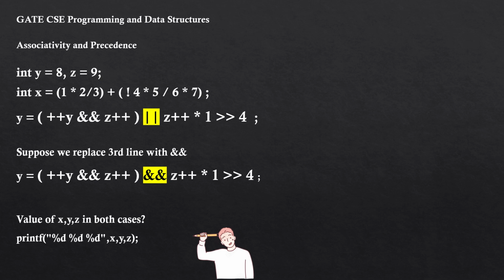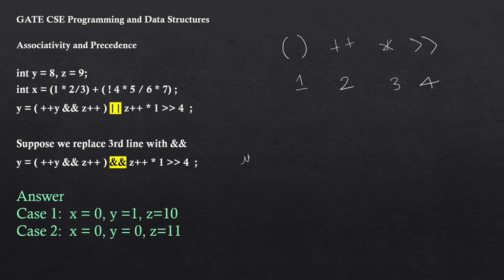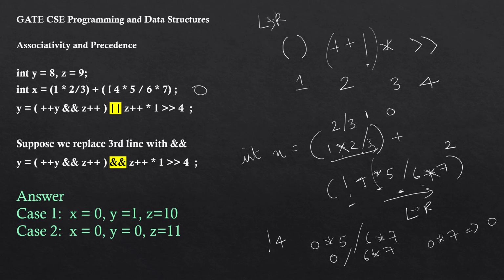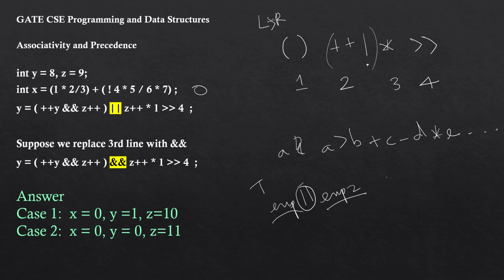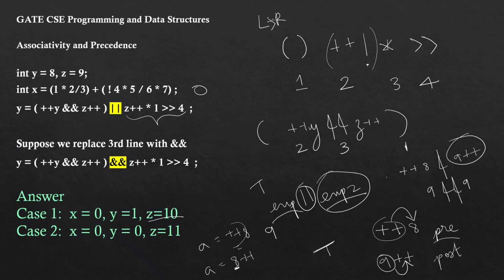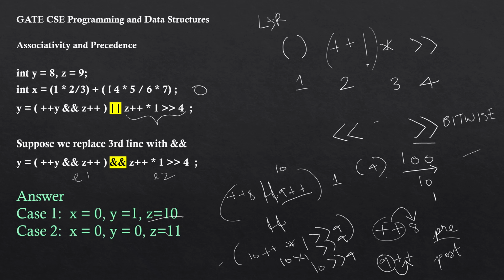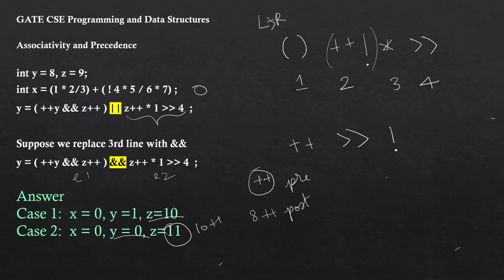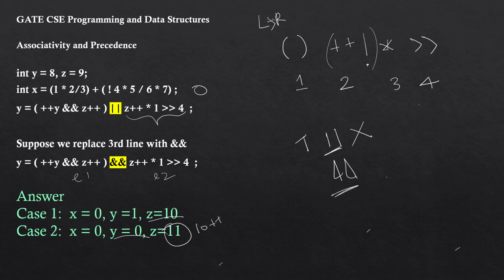Practice with me for GATE CSE Programming and DS! Precedence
Hi everyone!
Today we are going to practice some questions on Associativity and Precedence!

Technical topics covered:
Associativity and Precedence, Pre and Post increment , Short-circuit evaluation

1. Intro to Associativity and Precedence
2. Short explanation of Pre and Post increment , Short-circuit evaluation
3. Detailed explanation on questions given